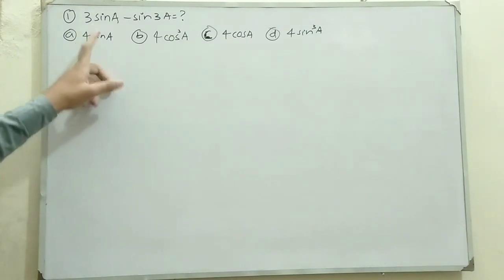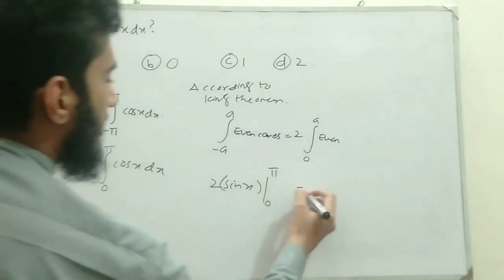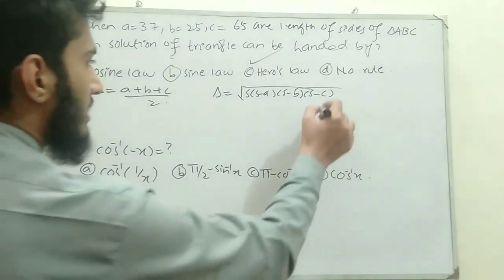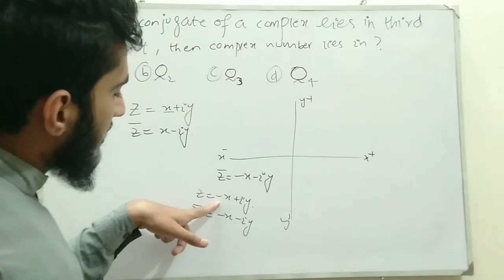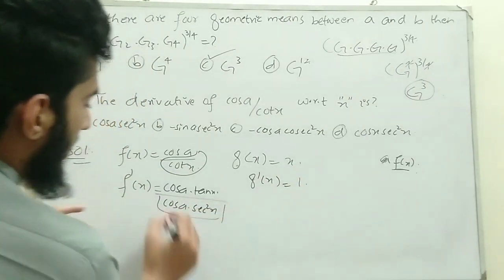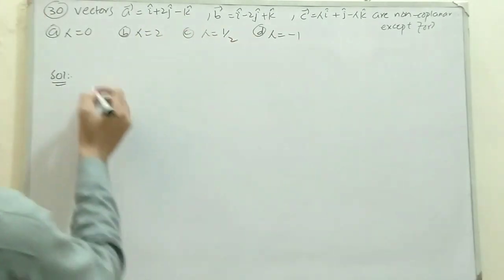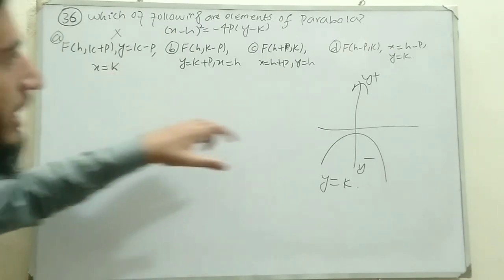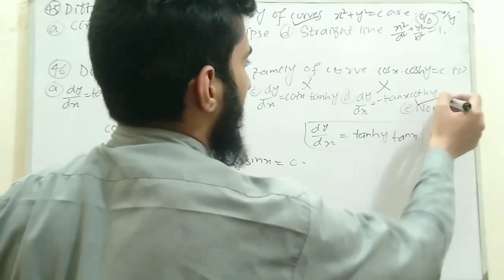ETEA MCQS | Engineering test | 2020 | Mathematics Portion | by Engg Arif Ali Khan | ECAT MCQS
In previous video I solved chapter # 01 "Functions and limits" class 12th 2nd year mathematics ETEA MCQS of MM academy series. There were total 31 mcqs in chapter # 01 "Functions and limits".
Related with topic Functions and limits.

MM academy | ETEA or ECAT mcqs | Mathematics | chapter # 01 | Functions and Limits | FSC part 2 |

In today video I am going to solve ETEA Engineering test of 2020 pakistan mathematics portion.
In this video I solved total 46 MCQ'S of mathematics in detail in easy way.

In the next and upcoming video I am going to start 2nd year mathematics chapter # 02 "Differentiation".
Differentiation is slope of tangent line generally represented by dy/dx,f'(x),y' etc.
I will cover exercise # 2.1 in the next video.

etea test
ETEA test
2020 engineering test with Sir Arif
Engineering ETEA with Engineer Arif
2020 etea mcqs engineering test
what is ETEA?
Kpk test Engineering test(ETEA)
2020 ETEA
etea mathematics portion with Engg Arif
Mathematics MCQS of ETEA 2020
Etea tricks
Mathematics in my pocket
ETEA
Etea Maths
Etea mcqs
Entry tests
ETEA discussion
ECAT details
ECAT information
engineering test
kpk engineering test
engineering test 2020
kpk engineering
etea test
etea mcqs
etea preparation
MM academy entry test math mcqs
Genius series mathematics mcqs
champion series mathematics mcqs